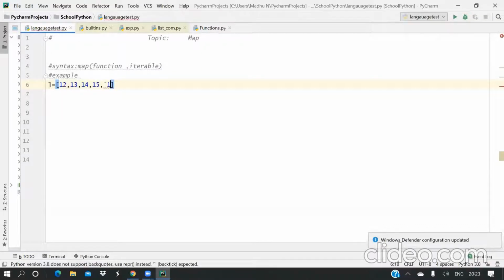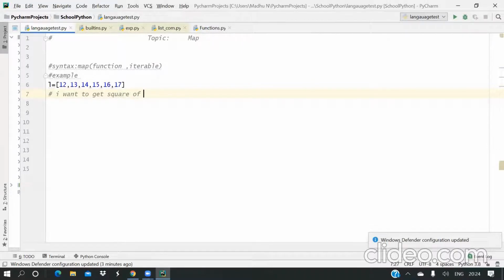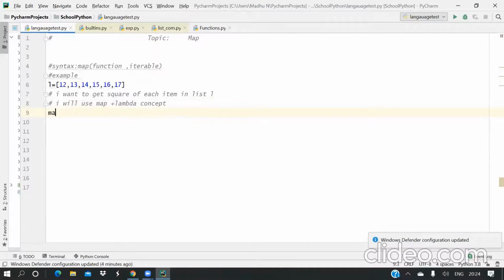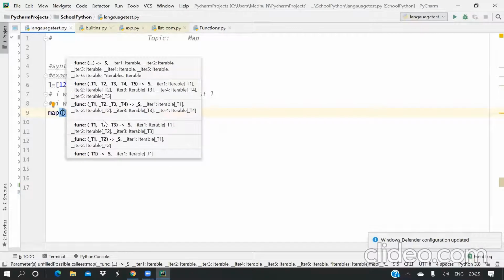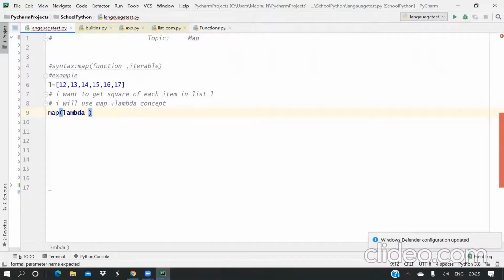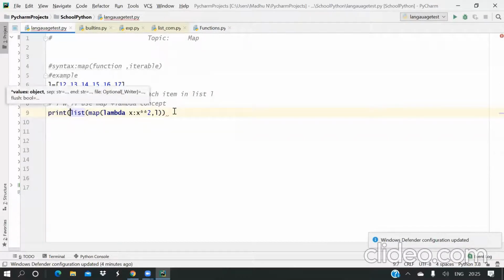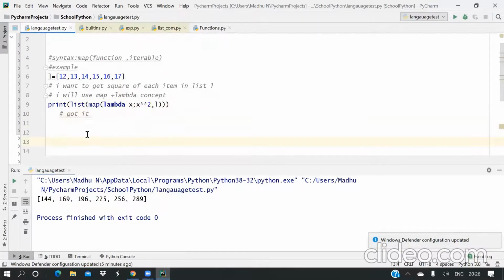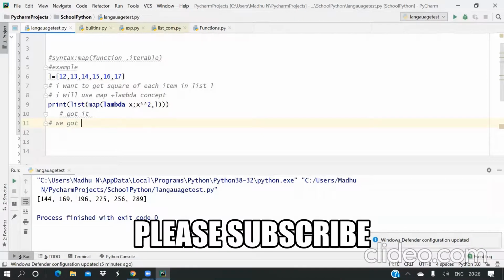How To Use map Function using lambda Expression and List In Python With a Example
This Video is  discussion About  of Map Function using lambda expression

syntax of map function is